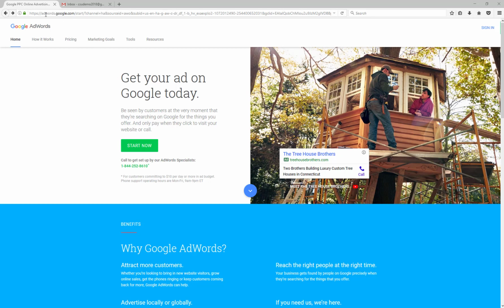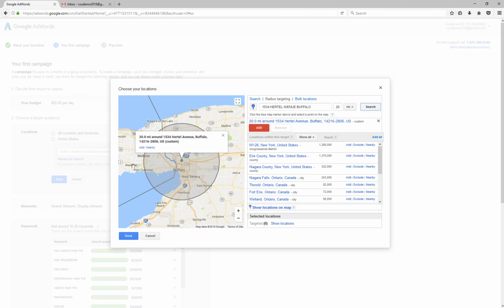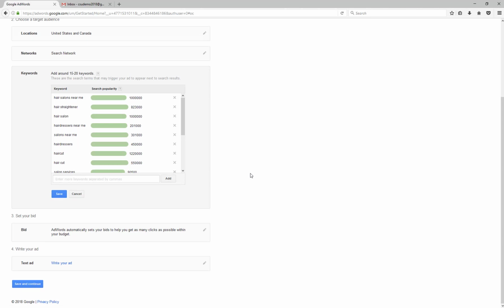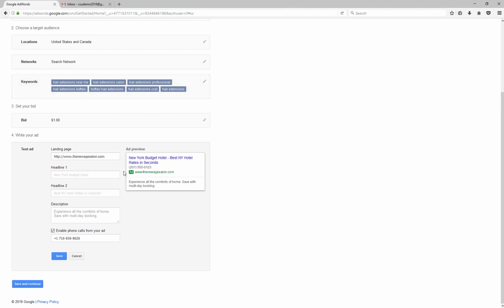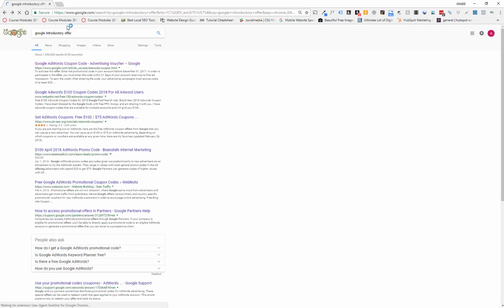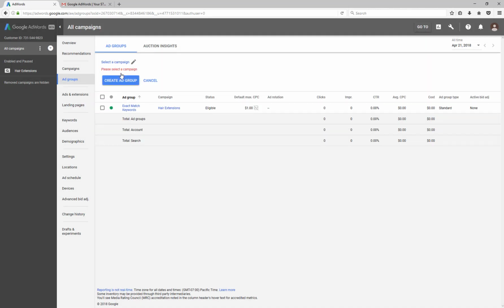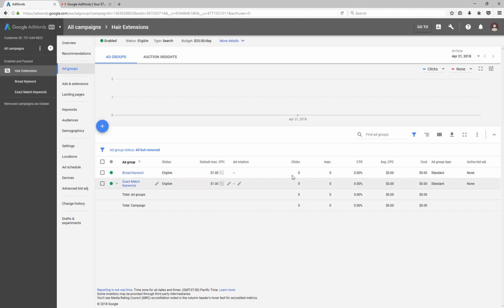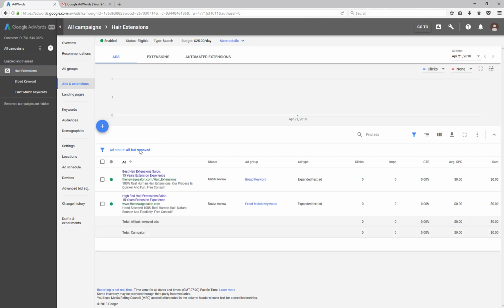How To Set Up An Adwords Account From Beginning To End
I enter my keywords and negative keywords and I also create the text of my first ads. I set up billing and I launch the campaign.